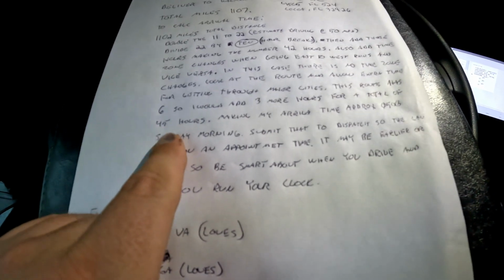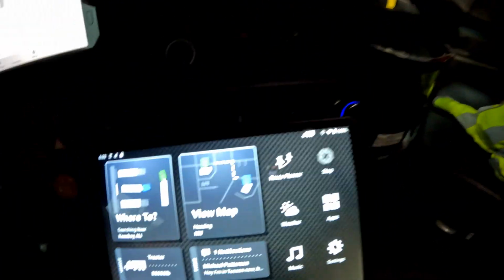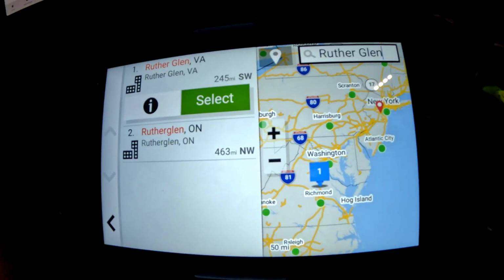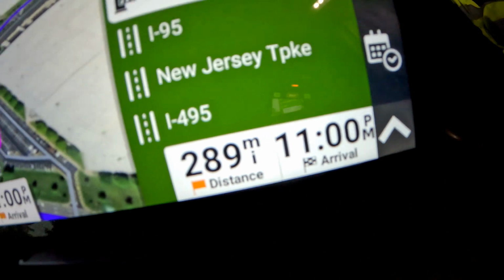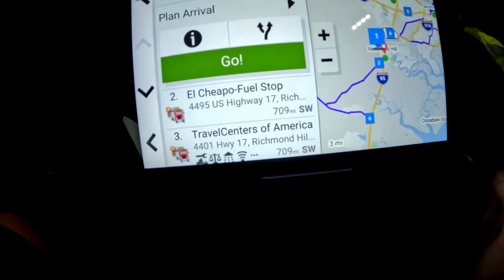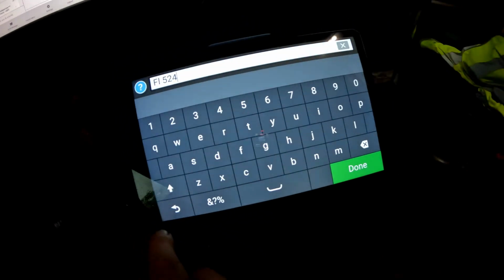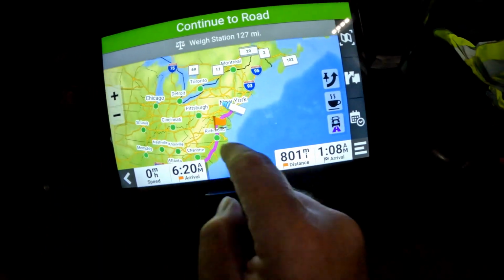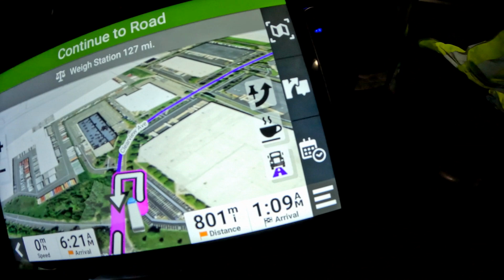#10 How to Calculate ETA and Trip Planning!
Load assignment
Pick up at Home Depot, Kearsey, NJ turnpike
PU Date Time-Friday @ 0800
Deliver to Walmart DC
Total Miles 1102
To Calculate arrival time
Take the 11 and double it(since eta is calculated at 50 mph).  So that equals 22.  If the second 2 numbers are 50+ then I will add another hour.  If under 50 then I don’t add any more time.
Divide 22 by 11(Total driving hours in one day)=2(10 hour breaks).  So add 20 to 22.  Now at 42 hours.  At this point you would either add hours or subtract hours if you are driving east/west or west/east for time zone changes.  All deliveries are in the local time of the delivery address.  Since this is strictly an east coast drive, no additional hour math is needed.

Examine route and see if the route takes you through any major BIG cities.  I add an hour for big cities as there is traffic depending on what time you drive through it.  In this example I will pass through 6 big cities.  I’m adding 3 additional hours as one of the cities is Washington DC.  The math is now 45 hours.  Assuming you leave at 0800 on that Friday your delivery will be at approx. 0500 Sunday morning.  This is what you will submit to dispatch.

Some time can be gained by running your clock so you are rolling in the early morning hours especially rolling through those cities.  Just be smart and organize yourself accordingly!